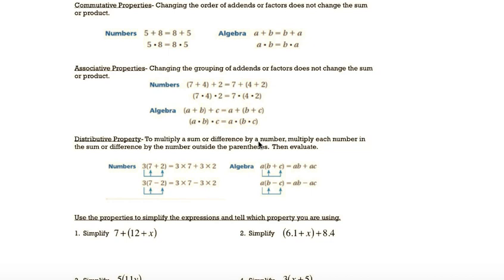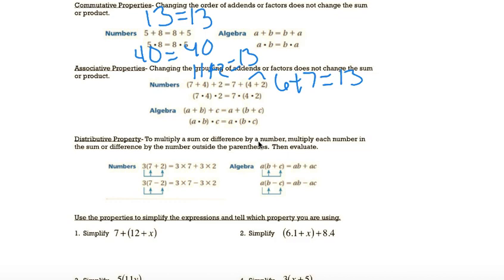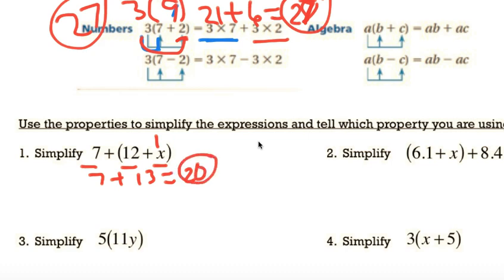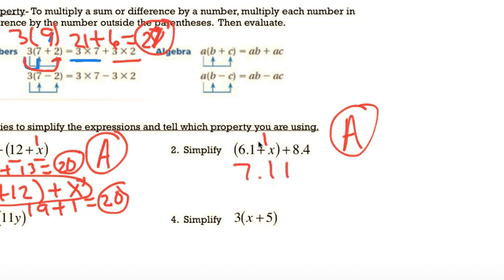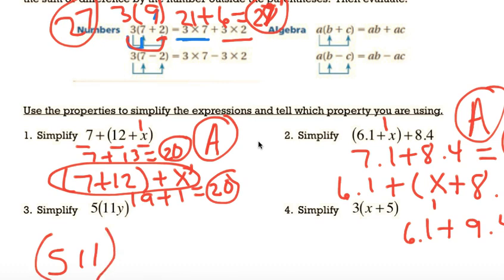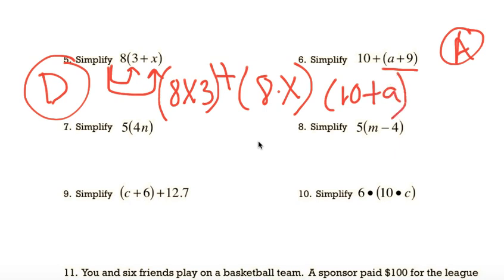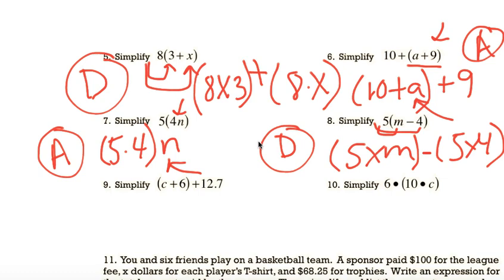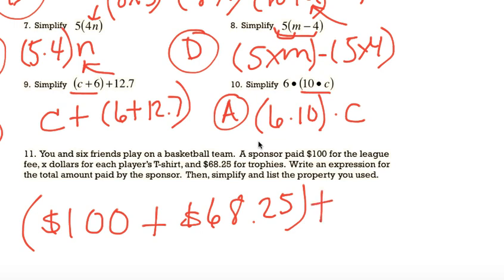Unit 4 Lesson 19 LESSON VIDEO